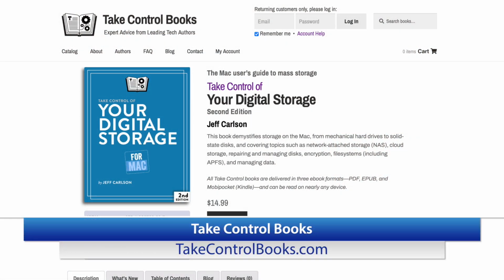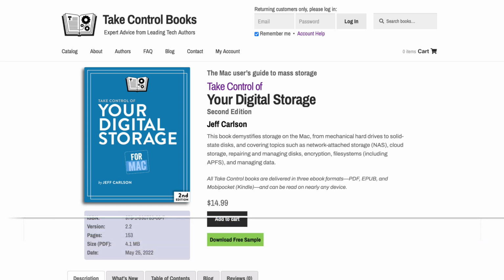MacVoices #22125: Jeff Carlson Takes Control of Your Digital Storage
In his new update to Take Control of Your Digital Storage from Take Control Books, Jeff Carlson adds to our understanding of how our mass storage devices interact and perform with macOS Big Sur, and how that differs from previous versions of the system software. From Thunderbolt 4 and USB4 to managing APFS volumes and questions over the snapshots, a great deal has changed. Jeff helps us understand what changes we need to make.

Show Notes:

Links:

Take Control Books

Guests:

Author and photographer Jeff Carlson (@jeffcarlson, ) is a columnist for the Seattle Times, a contributing editor at TidBITS (tidbits.com), and writes for publications such as Macworld and Photographic Elements Techniques. He is the author of The Connected Apple Family, The iPad for Photographers, Third Edition, iPad & iPhone Video: Film, Edit, and Share the Apple Way, and Take Control of Your Digital Photos on the Mac, among many other books. He believes there's never enough coffee, and does his best to test that theory. You can find him podcasting about photography on both PhotoActive and Photocombobulate.